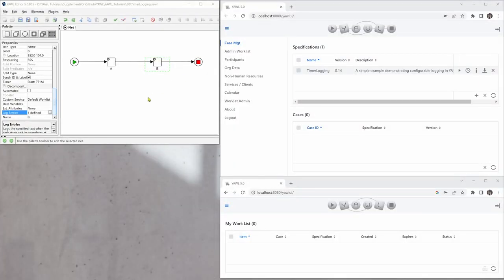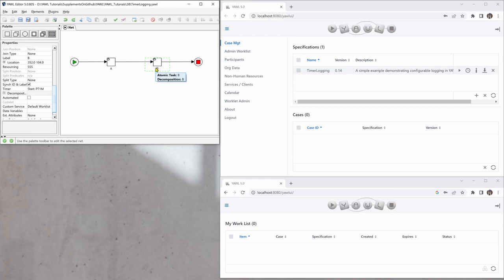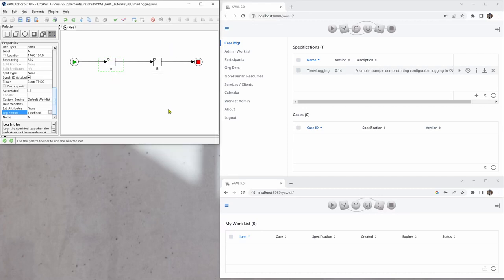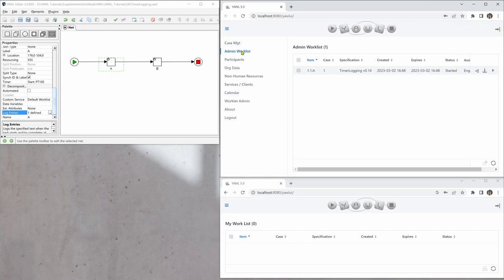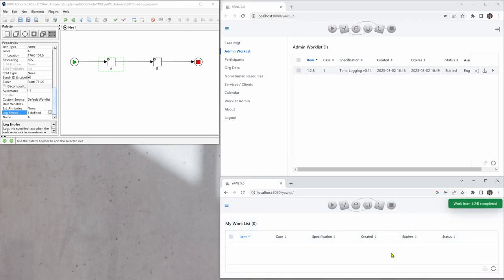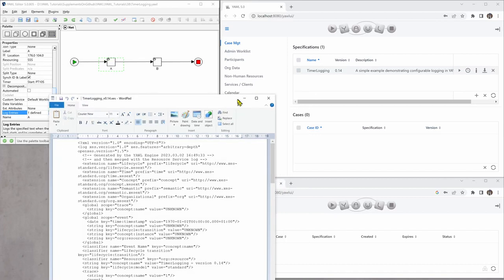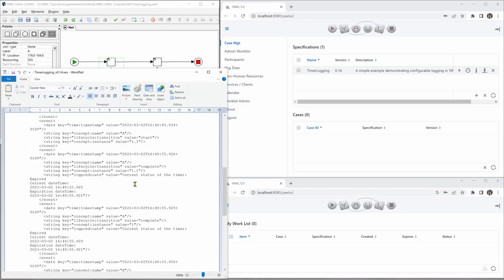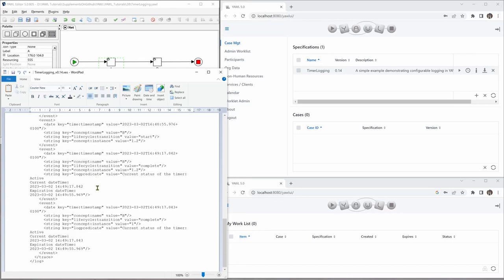YAWL Configurable Logging for Process Logs in XES-Format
Want to enhance YAWL XES logs for process mining? Learn about configurable logging. Downloading XES logs in YAWL has been a great help for process mining for a long time. Since version 4.5, YAWL now shows log entries specified in the YAWL editor in these XES logs. In this tutorial we show how to include the expiration status of YAWL timers in XES logs.

00:00 Introduction
01:01 Logging Timer Expiration
01:58 Walkthrough Workflow Case
02:44 Download XES Log
04:16 Conclusion